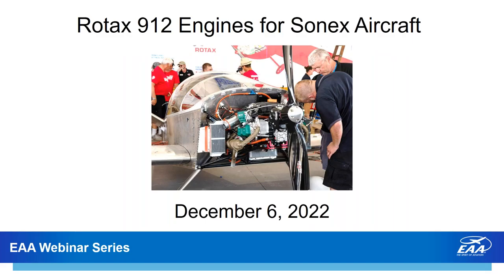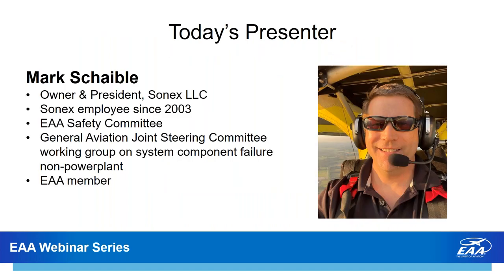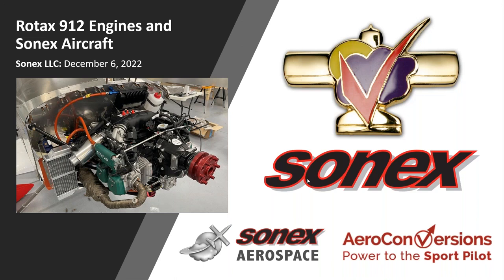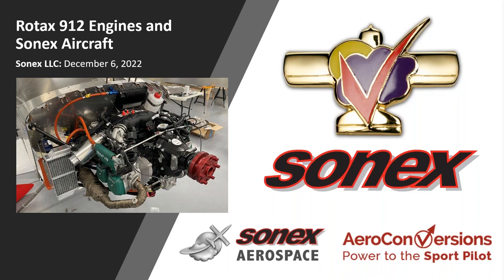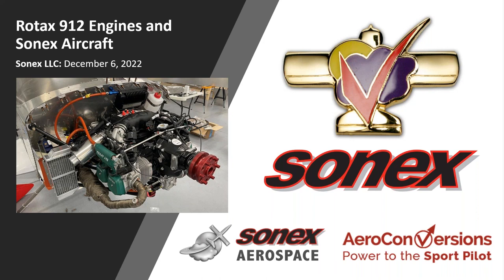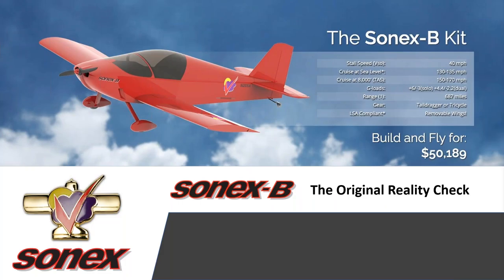Webinar: Rotax 912 Engines and Sonex Aircraft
Sonex, LLC Owner and President Mark Schaible will talk about Rotax 912 series engine installations in the Sonex aircraft worldwide fleet including customer-designed installations through the years, various mounting types, and the Sonex factory’s own installation of the 912iS in the 2022 One Week Wonder. Mark will also give installation, cost, and performance comparisons of Rotax 912 engines in Sonex aircraft vs. other Sonex-approved engine installations. This webinar qualifies for FAA WINGS and AMT credit.